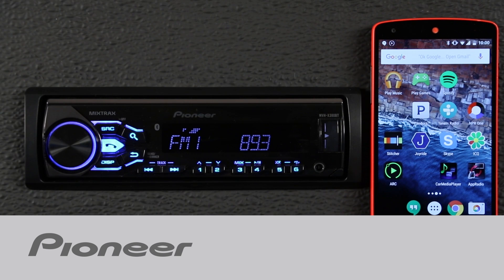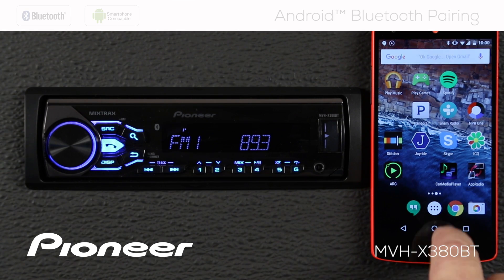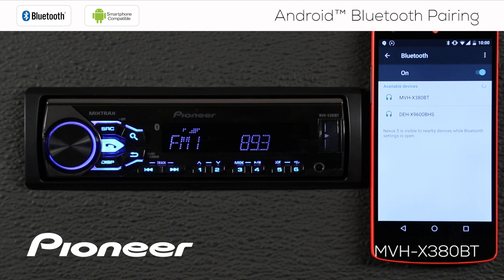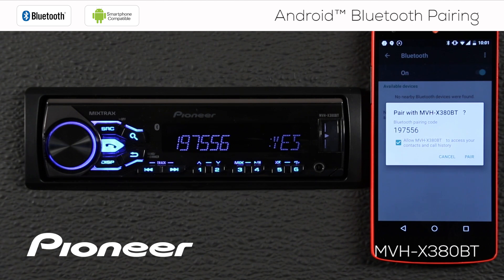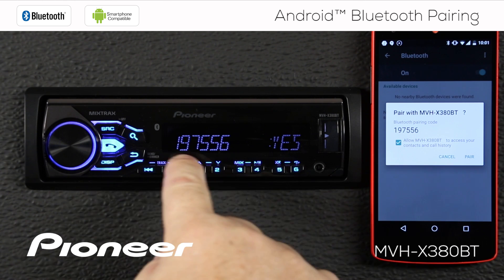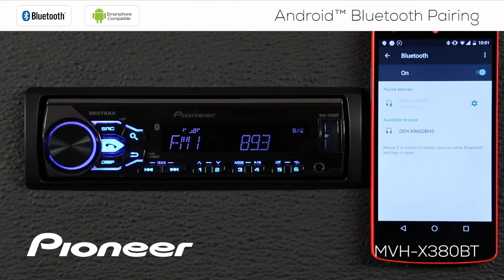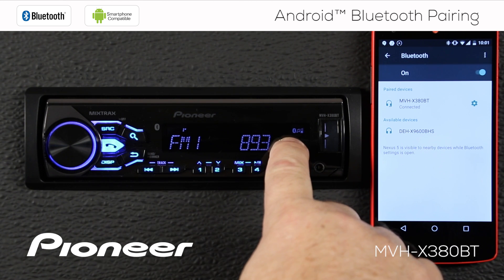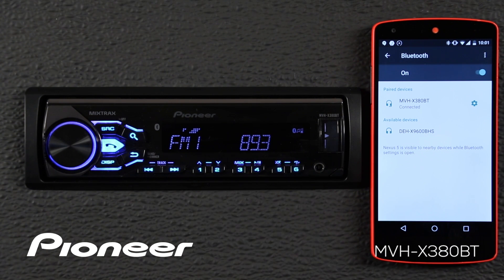How To - MVH-X380BT - Android Bluetooth Pairing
Learn how to Bluetooth Pair your Android phone to the Pioneer MVH-X380BT.